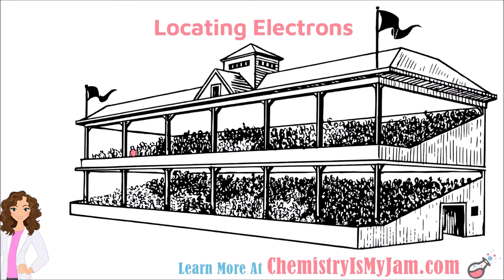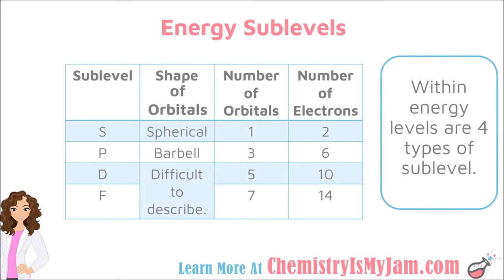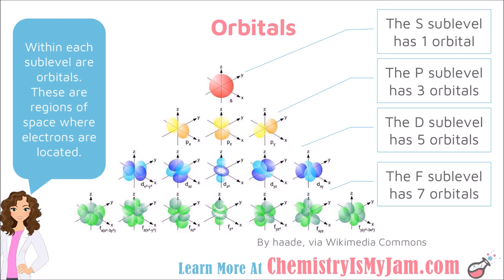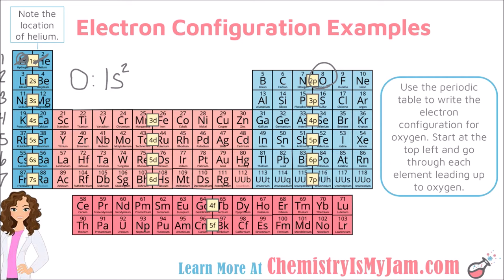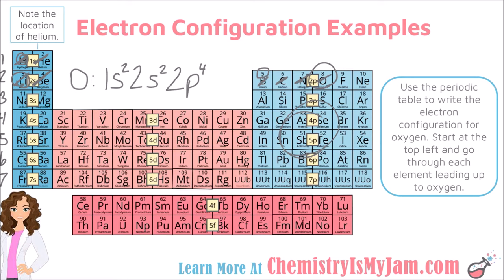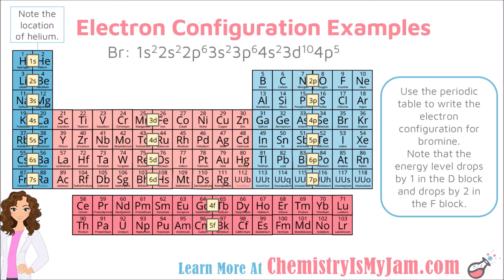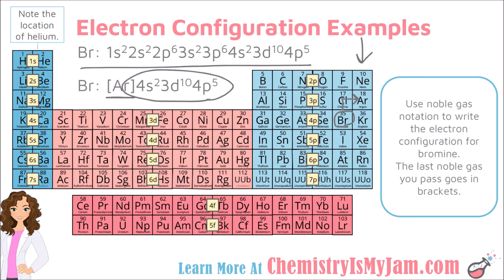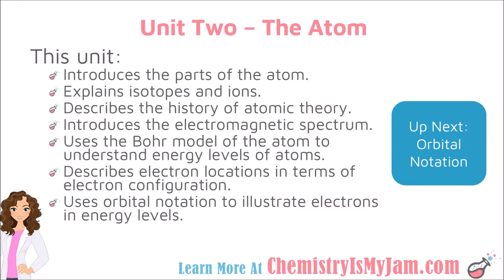Electron Configuration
This is the part of a series on the atom. It covers the purpose of electron configurations, where electrons are located, energy levels, sublevels, orbital shapes, using the periodic table to write electron configurations, examples of electron configurations, and noble gas notation. This video is intended to help students understand chemistry or to help teachers who are trying to flip their chemistry classroom.

00:01 The Purpose of Electron Configuration
00:49 Where Electrons Are Located
01:59 Energy Levels
02:31 Energy Sublevels
04:47 Orbitals and Orbital Shapes
06:10 Electrons Within Orbitals
06:32 An Overview of Electron Configuration
07:27 How the Periodic Table Can Be Used to Write Electron Configurations
08:11 Writing the Electron Configuration for Oxygen
10:52 Writing the Electron Configuration for Sodium
12:19 The Energy Level for the D and F Block on the Periodic Table
13:22 The Electron Configuration for Bromine
14:53 Noble Gas Notation (The Short Cut Method)
15:54 Writing the Electron Configuration for Silver – Noble Gas Notation
17:26 Writing the Electron Configuration for Argon – Noble Gas Notation for a Noble Gas

Teachers: Looking for a handout to go along with this video?